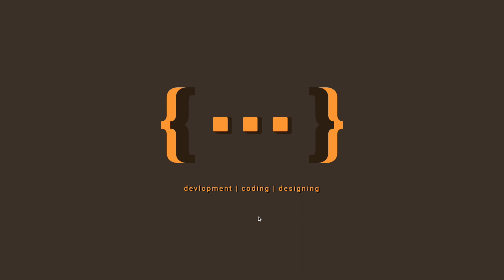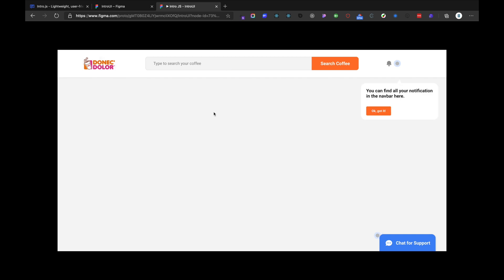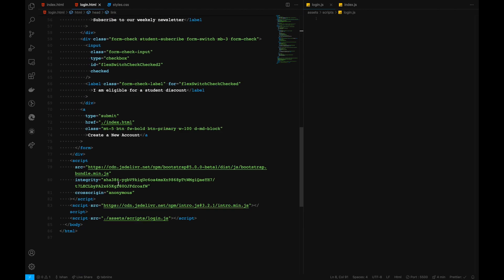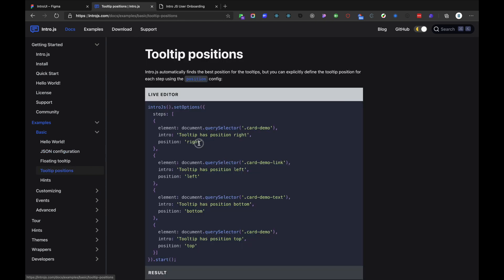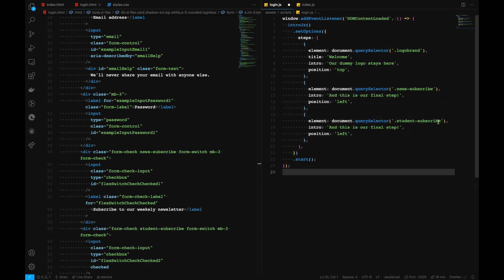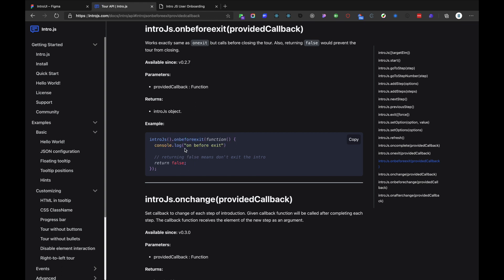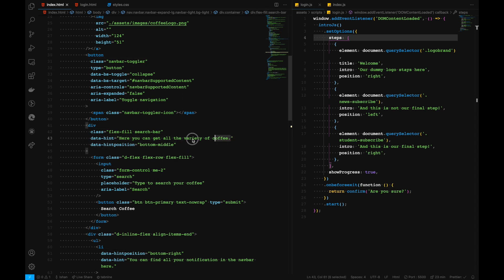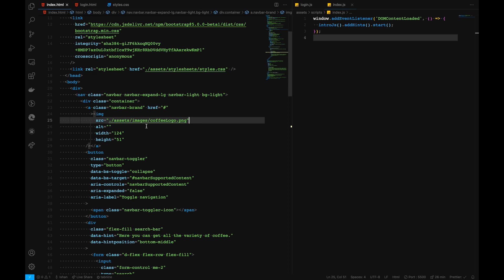Intro.js - Creating User Onboarding Experience Better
Here we will learn on how we can create user onboarding. We will learn by implementing introJS which is a simple library for implementing onboarding experience.

 ⌨️ Happy Coding!